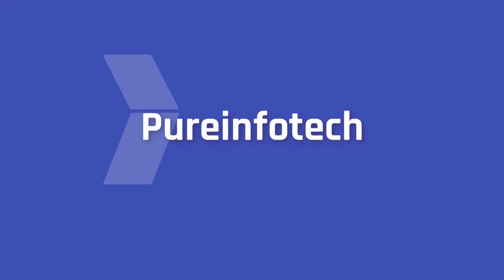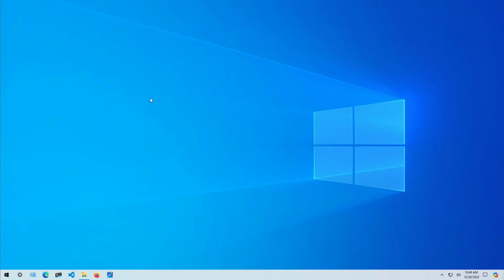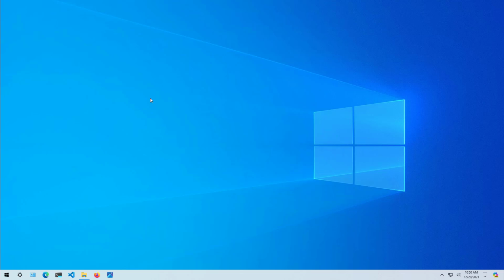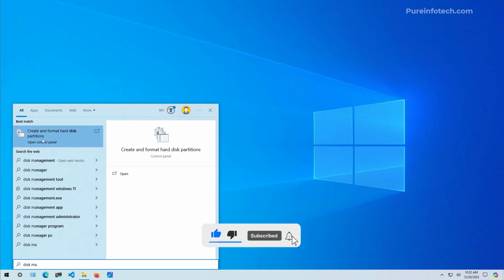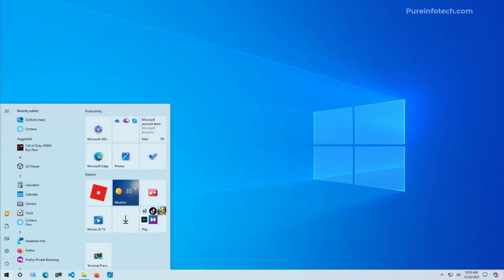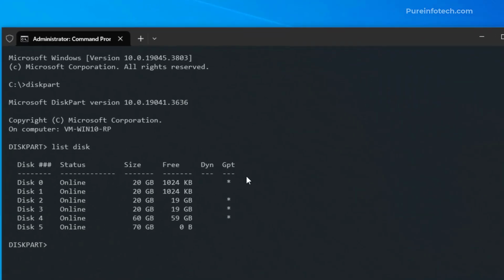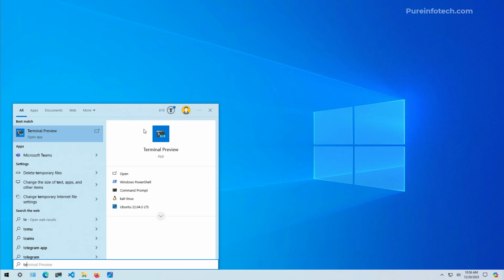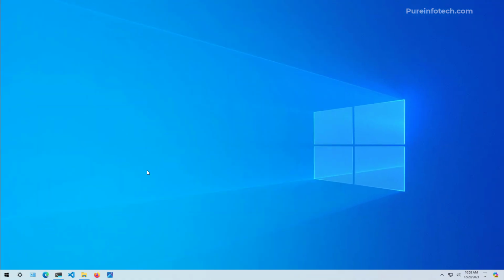Windows 10: Check if drive is MBR or GPT (3 ways)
Windows 10 tutorial to check if a drive uses the GPT or MBR partition style. Written guide ➡️
This video highlights the steps to determine whether a drive uses MBR or GPT, and it also explains the difference between the two partition tables.

00:00  Intro
01:12 Check with Disk Management
01:35 Check with Command prompt
02:22 Check with PowerShell
02:53 Closing